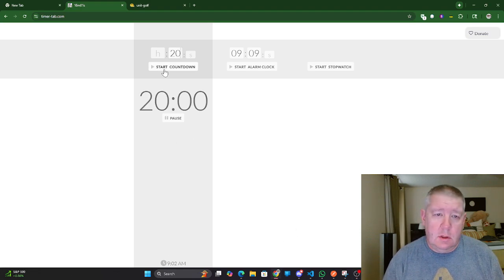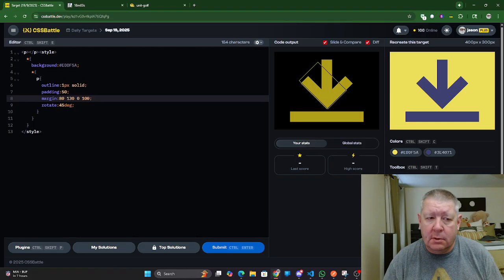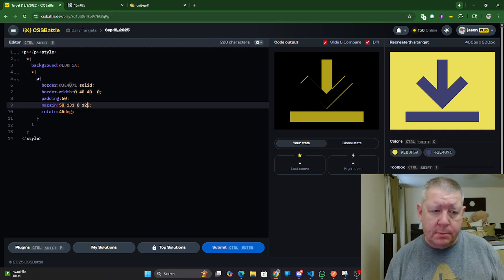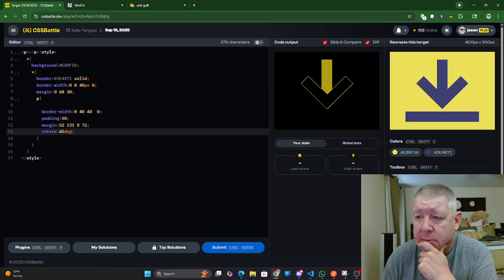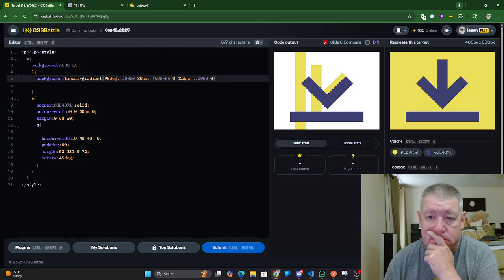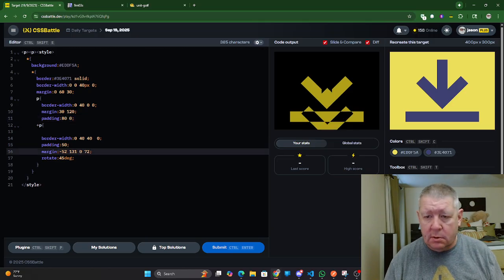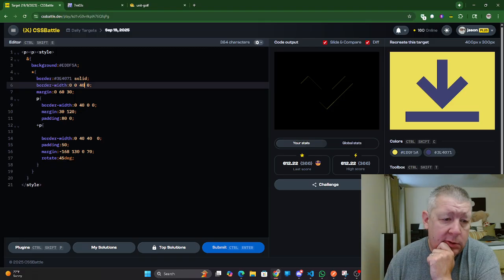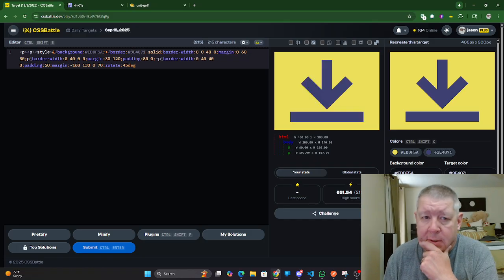CSSBattle Daily 2025 09 19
Basically just borders everywhere.
With a little fiddling off camera I got down to 201.